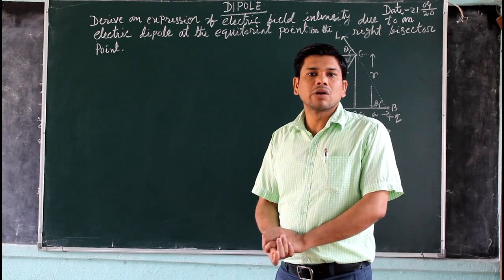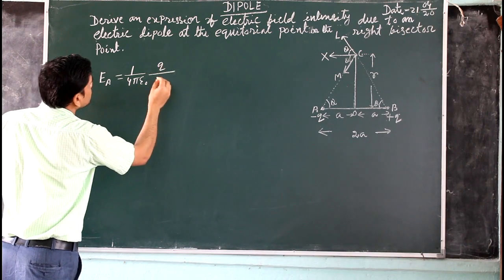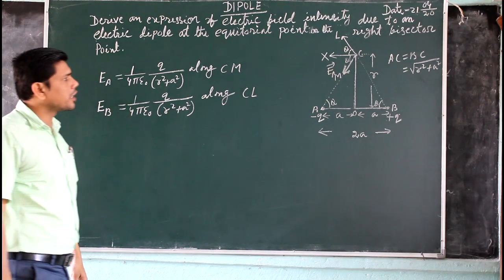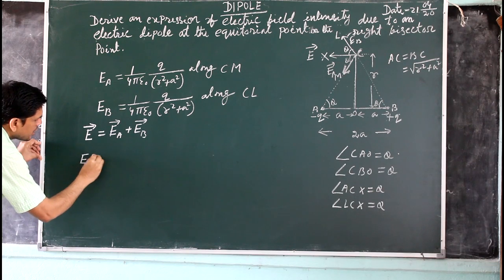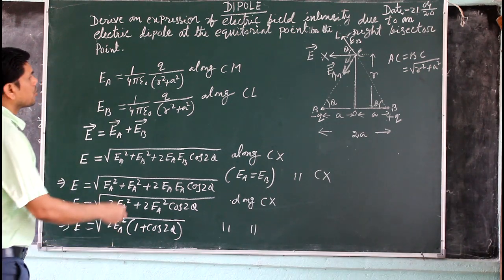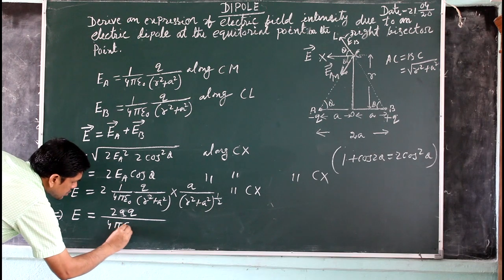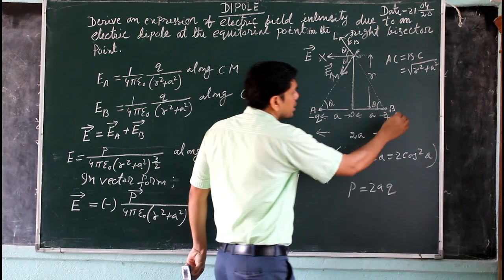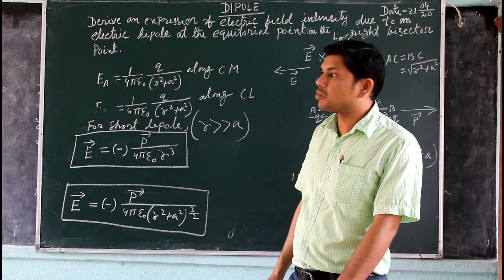Electric field due to dipole(Unit 1 Lecture 6)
Electric field due to Dipole in equitorial line.